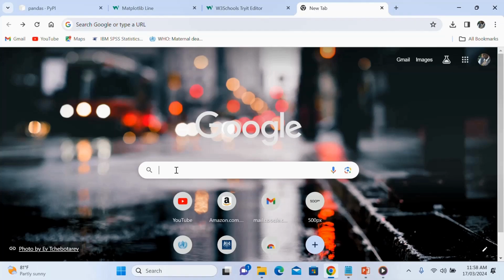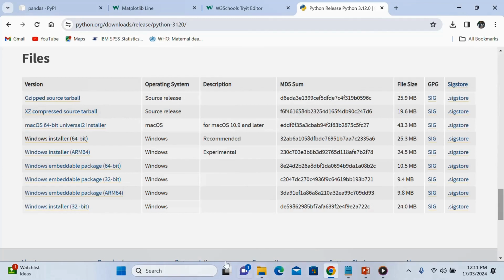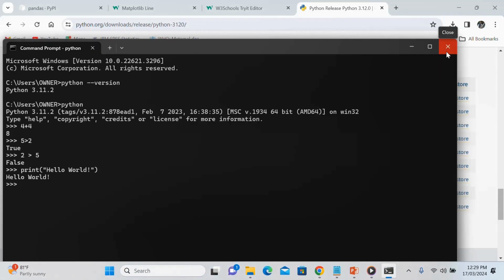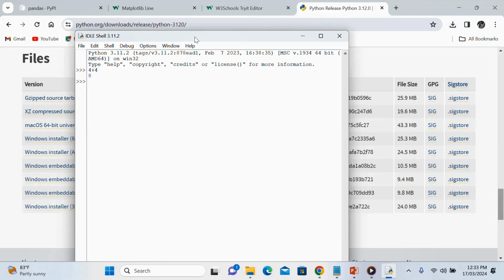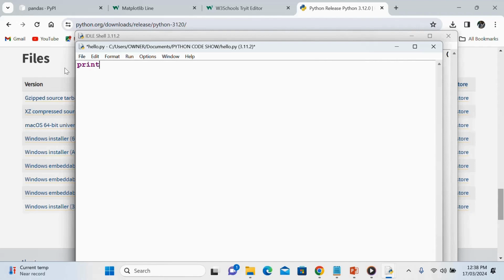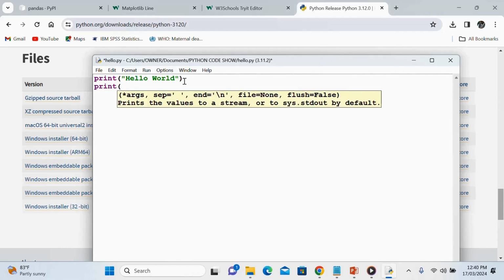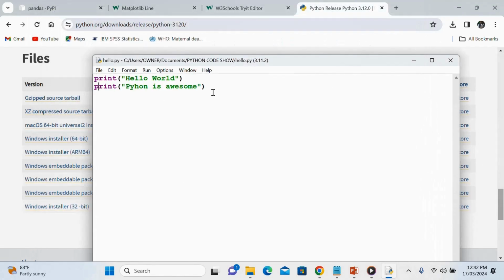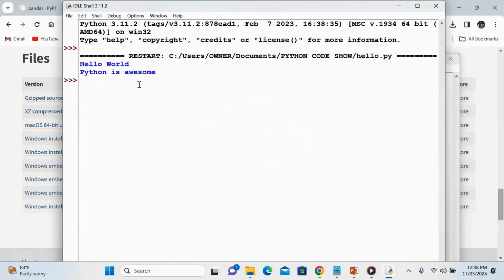Python Programming Tutorial 1 || Python Installation, Python terminal and First Program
Python Programming Tutorial 1 covers Python installation, the Python terminal and writing of the first Python program using IDLE.